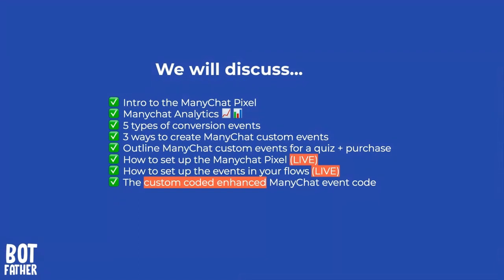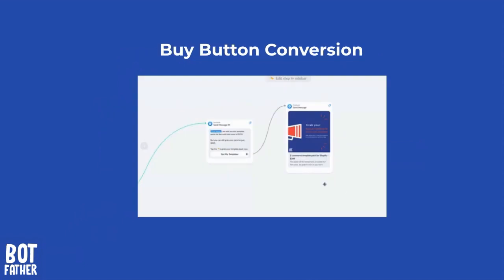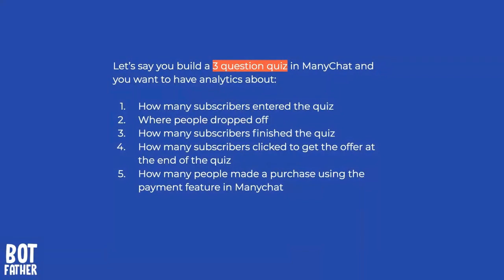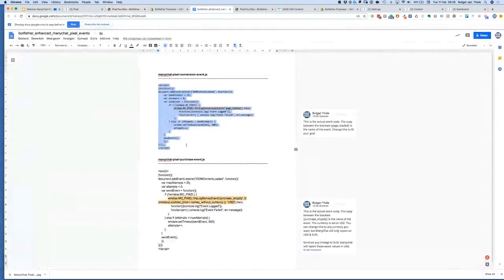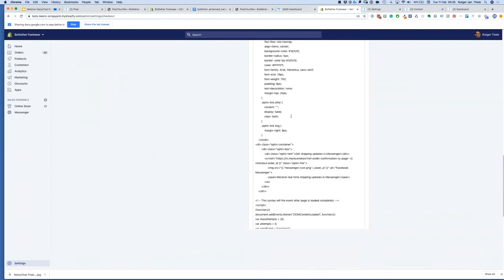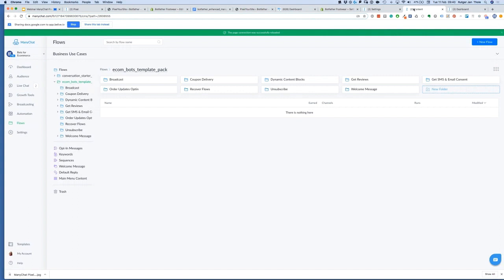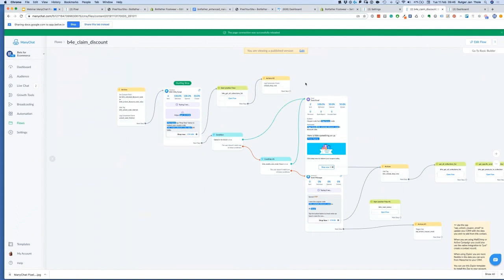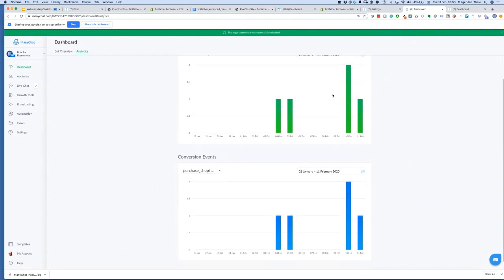ManyChat Pixel Training 101- How to Track Conversions Attributed to Conversations in ManyChat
Always wanted to track conversions attributed to your chatbot conversations in ManyChat? Now you can with the ManyChat Pixel. 🎉

Looking for a Messenger bot Analytics dashboard? Look no further ManyChat analytics (v1) is here. 🤓

Yes, ManyChat is getting into Analytics and chatbot reporting 📊📉.

The Manychat pixel + ManyChat conversion events + Manychat analytics will enable you to report actual sales attributed to your chat blot flows and will help you visualize the customer journey through your chatbot flows.

In this 45 minute ManyChat Pixel Training 101 I will take you down the rabbit hole and will help you get your head around the 5 types of conversion events:

✅ Buy Button Conversions - (automated)
✅ Contact Collection Conversions - (automated)
✅ Shopify Conversions - (automated)
✅ Money event - (action step value-based custom conversion)
✅ Conversion event - (action step custom conversion)

But that is not all... 😱

𝗜 𝘄𝗶𝗹𝗹 𝘀𝗵𝗼𝘄 𝘆𝗼𝘂:

👀 How to set up the Pixel and Events in WordPress & Shopify
👀 The 3 ways how to create ManyChat custom events
👀 How to use ManyChat events in your chatbot flows

After watching this video the ManyChat pixel will not have any secrets...

𝗕𝘂𝘁 𝘄𝗮𝗶𝘁 𝘁𝗵𝗲𝗿𝗲 𝗶𝘀 𝗺𝗼𝗿𝗲... 🤯💥

The one and only Brad Tyner developed an enhanced ManyChat event code that enables you to use ManyChat custom events out of the box. No coding required or updates required.

Want to get the code? Follow this URL

Questions? Hit me up below.